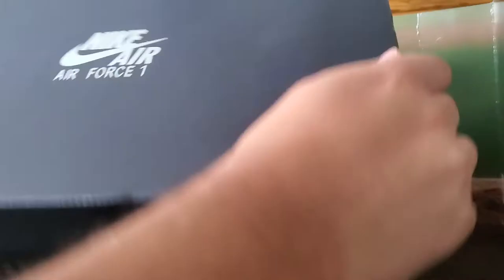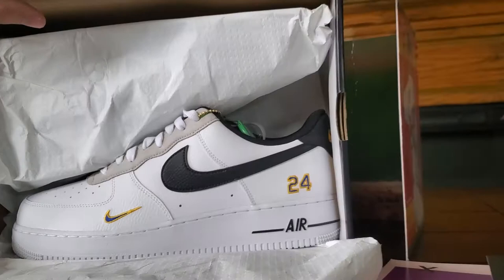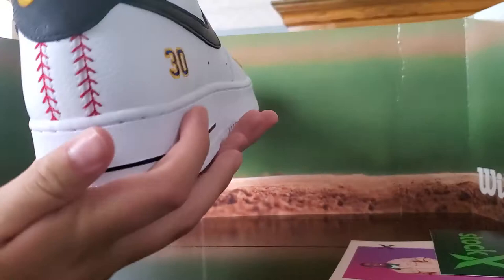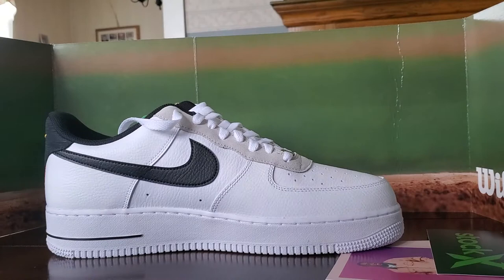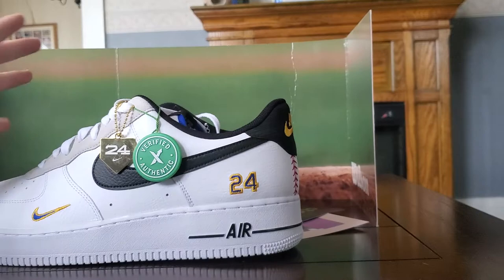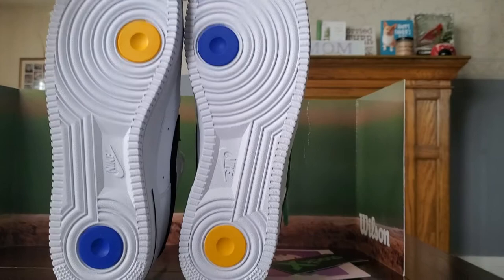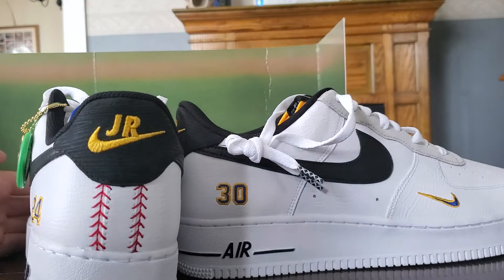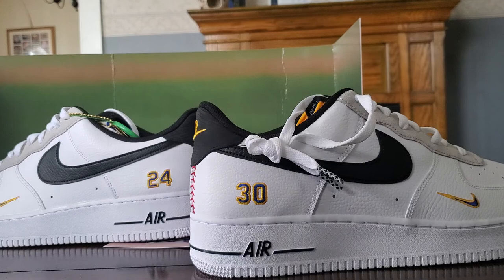AF1 × Ken Griffey Jr Shoe Unboxing (HEAT)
I usually stick to sports cards, but I wanted to try and spice up the channel a bit. These shoes caught my eye, and I absolutely love them. They are absolutely gorgeous. I hope you enjoyed the video. Have an amazing day!